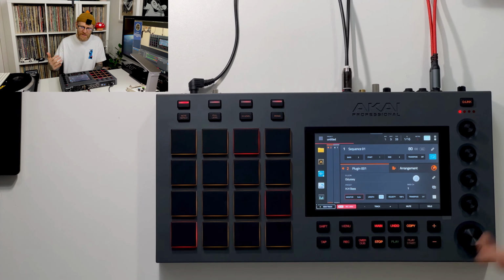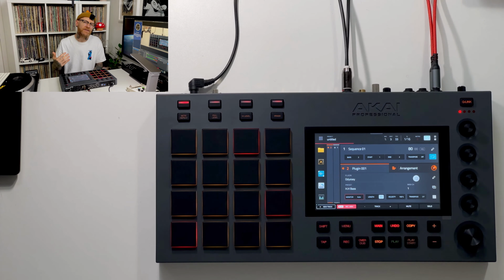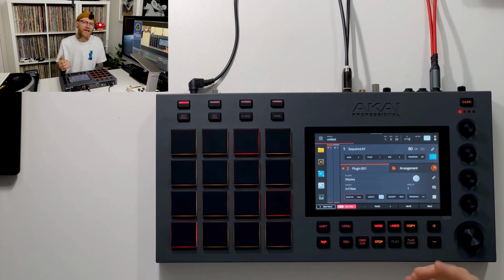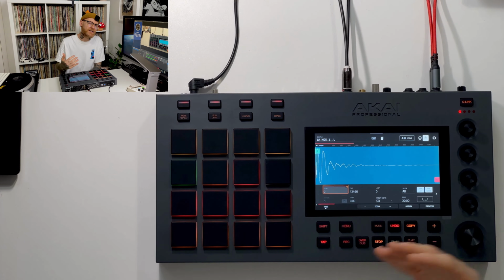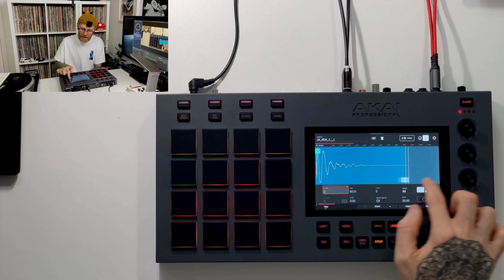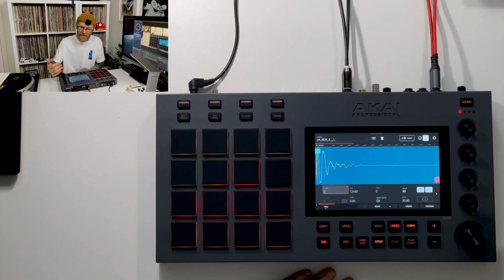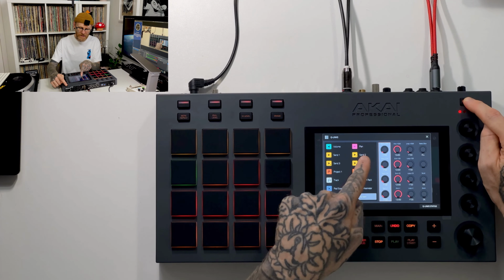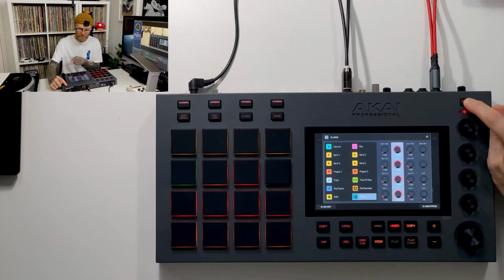MPC 3.0 EP-30 - Q Links Overview - Tutorial by NervousCook$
In this episode we take a quick look at Q links. Enjoy